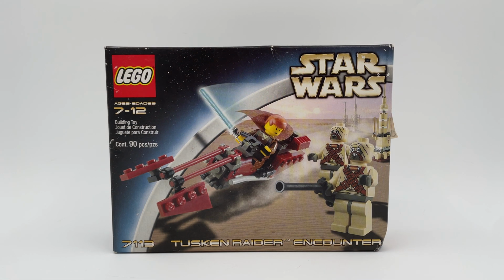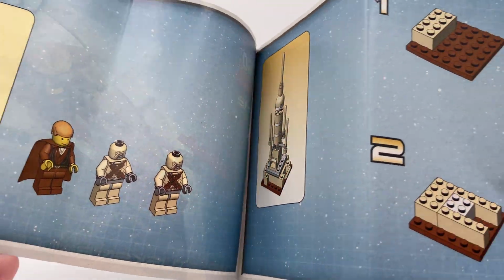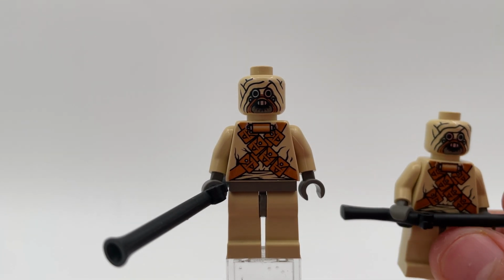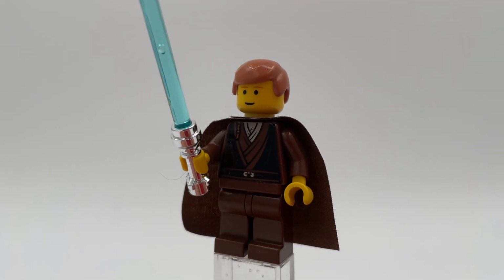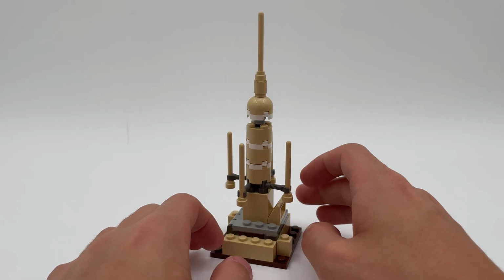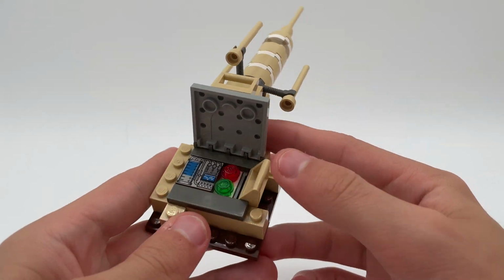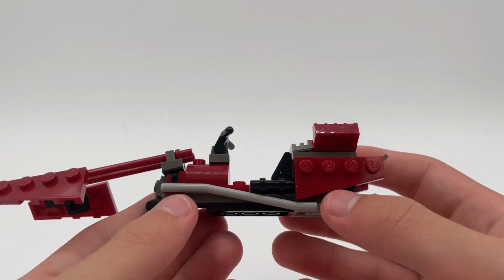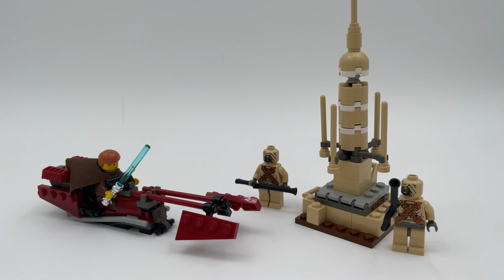Lego Star Wars 7113 TUSKEN RAIDER ENCOUNTER Review!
In this video, I look at one Lego set that will never be remade again: The Tusken Raider Encounter. This set is based off the scene where Anakin slaughters Tusken raiders after they killed his mother. The set includes a speeder and moisture evaporator, plus 2 exclusive figures that are very expensive nowadays.

Shoutout to Kyanzie, Badaceecho, Ghxst Panda, and Faze James for supporting the channel as members!

QUESTION: What types of Lego videos would you like to see next?